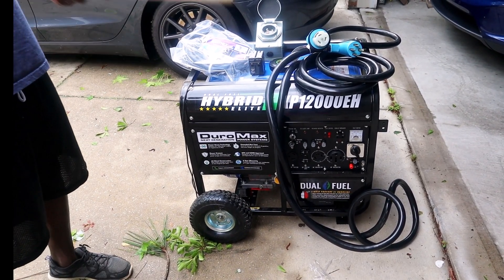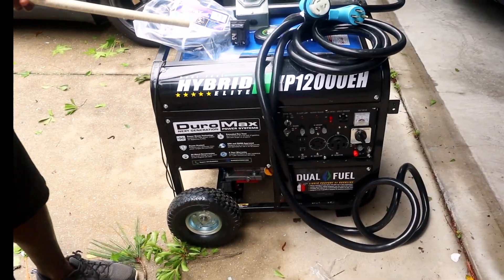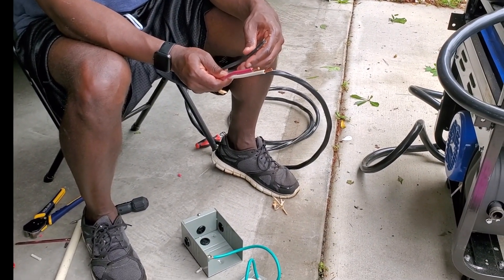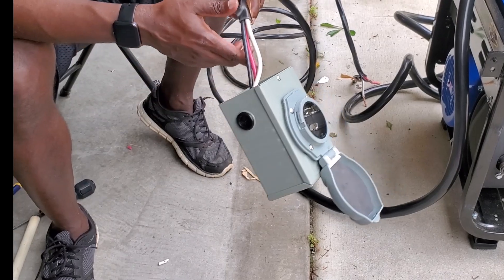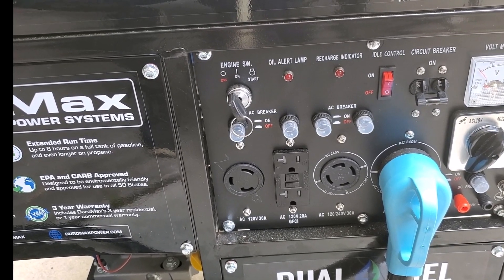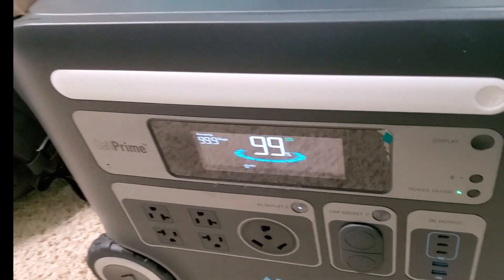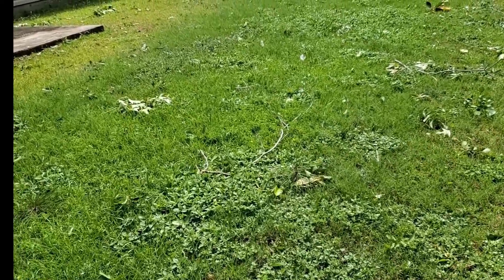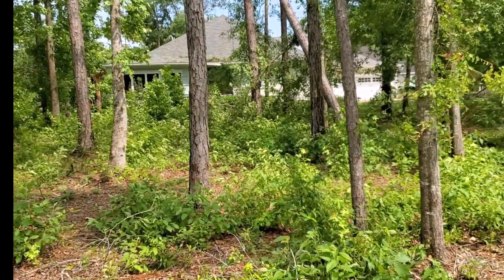17 Minute Install of Temporary 240V Generator Connect to Home with Battery Backup.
From the person that brought you the suicide (double male cord to connect to your generator, I am now offering a 240V temporary connection to your home..

A really bad storm system just uprooted a lot of trees in our area. This automatically means no power. I am used to the most gentle of winds causing chaos for our energy infrastructure. In this video I Install a 50A breaker to my electrical panel and eventually a generator with other products.